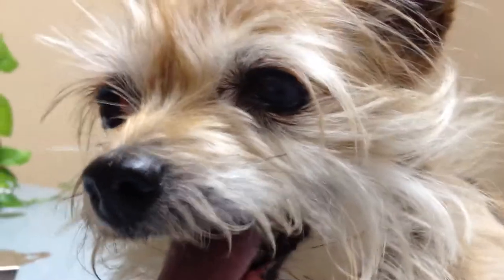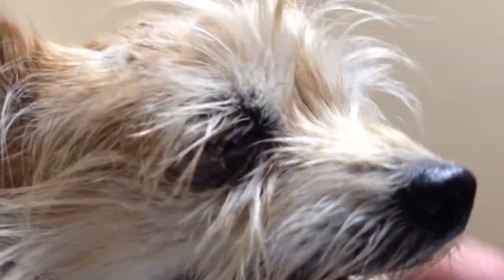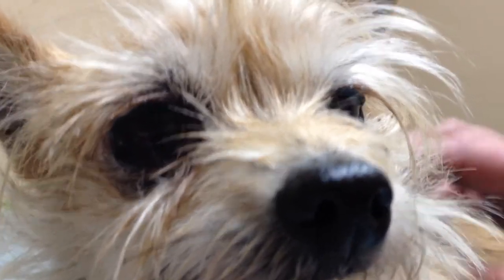K9 R eye bite wound recheck from ER